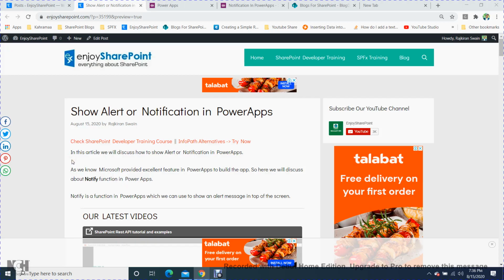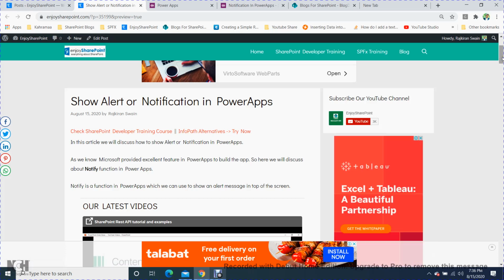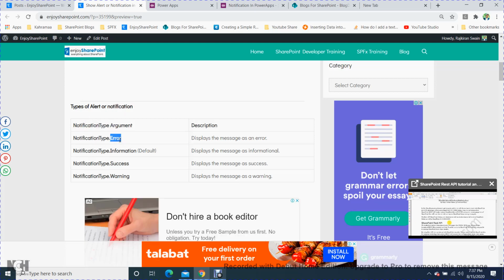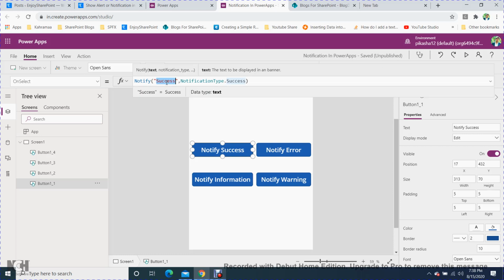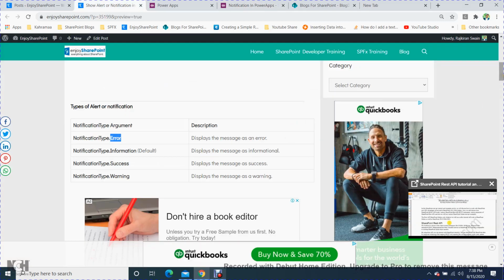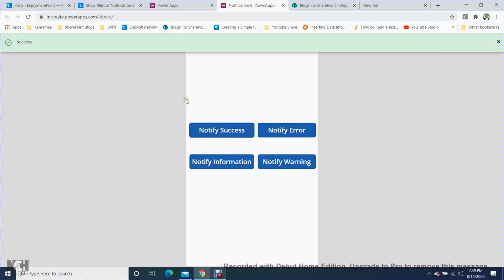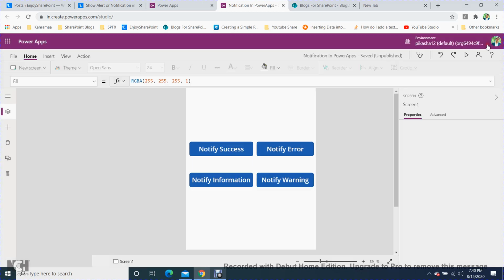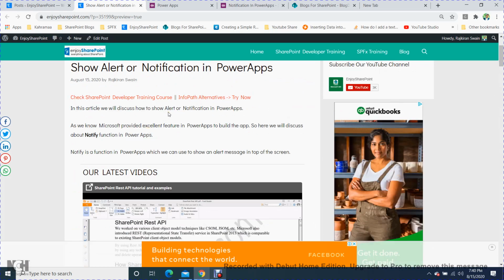Show Alert or Notification in PowerApps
Microsoft SharePoint Consultant . Genuinely passionate about, and motivated by sharing my knowledge to customers, colleagues and the Microsoft Community.